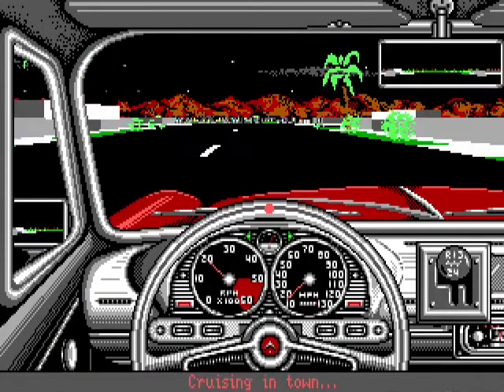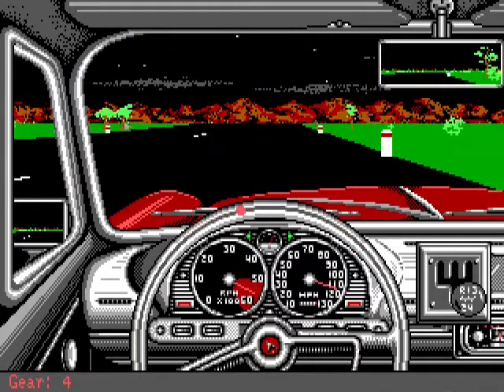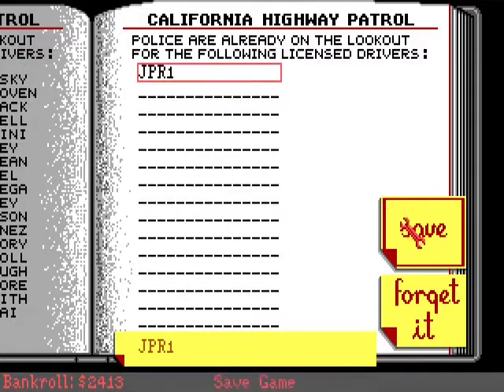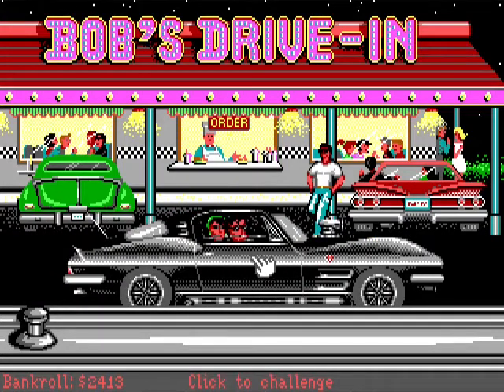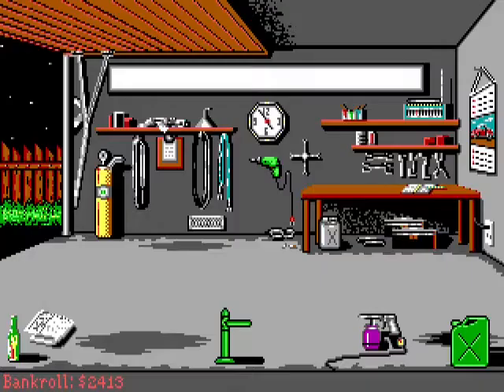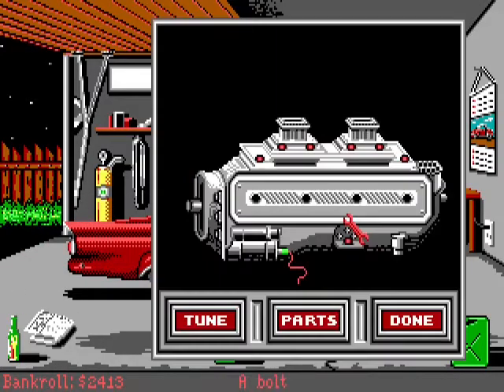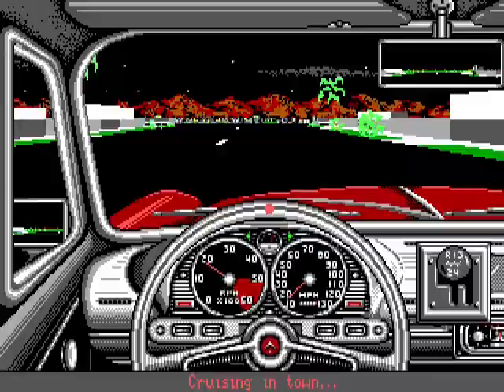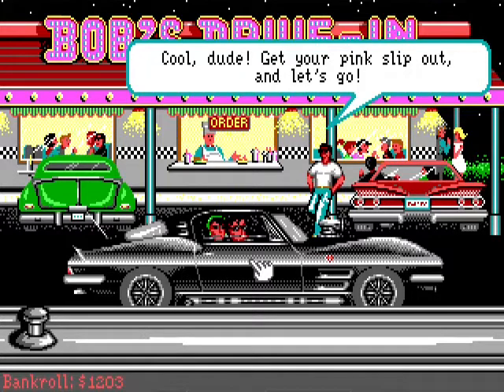Let's Play "Street Rod" - Episode 6 - Search for the King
Let's Play "Street Rod" (California Dreams - MS-DOS - 1989)
Episode 6 - Search for the King

I love playing retro games, and in this episode that's exactly what I'll be doing.